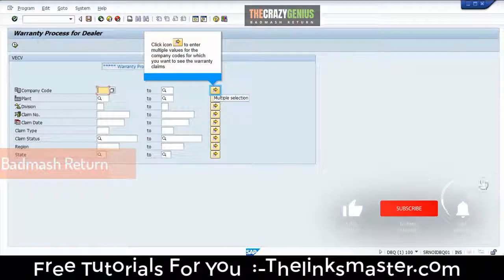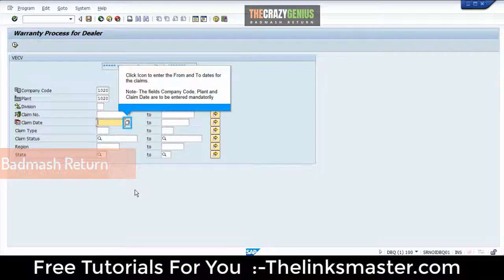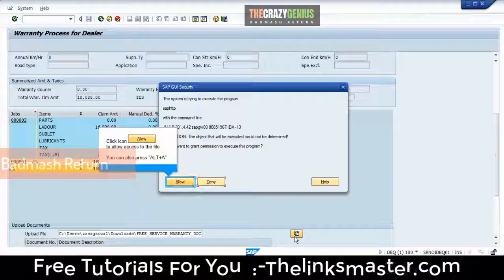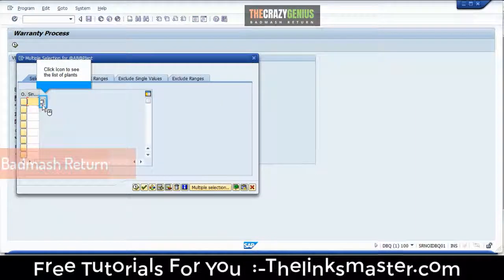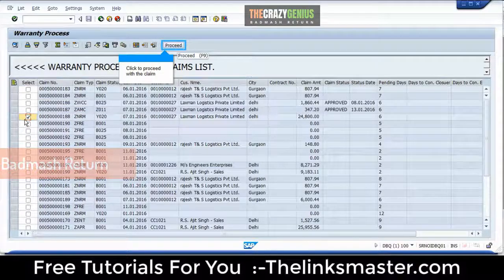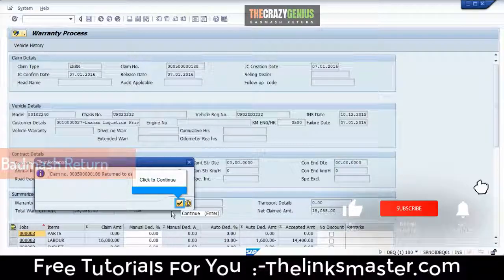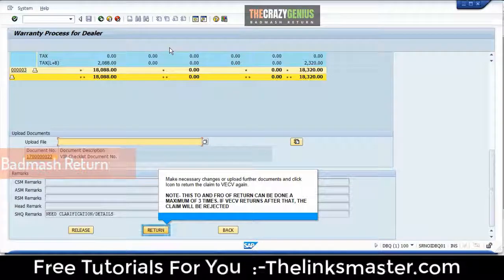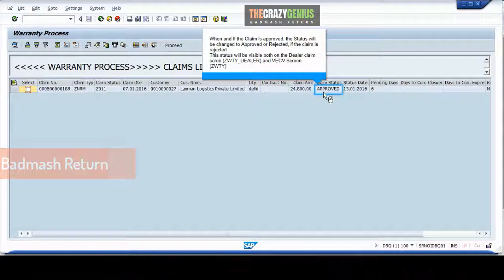SAP - How To Warranty Claim Process For Non-free Service | SAP Training For Beginners in Hindi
ERP SAP - SAP - Warranty Claim Processing for Dealer | Warranty Processing Claim list Tutorial For Beginners SAP Training For Beginners to advanced